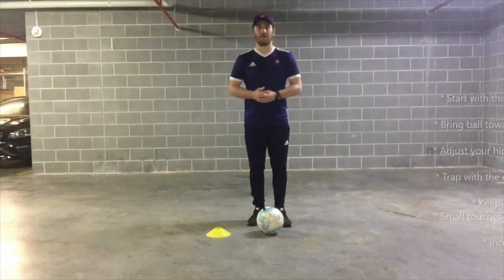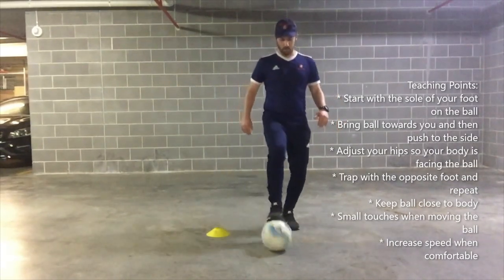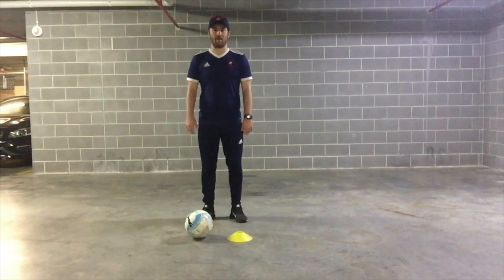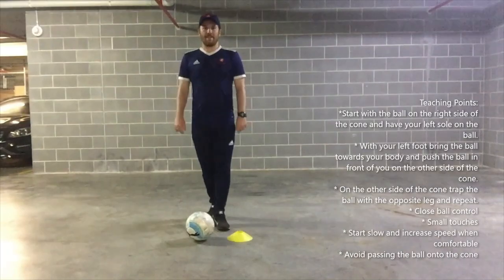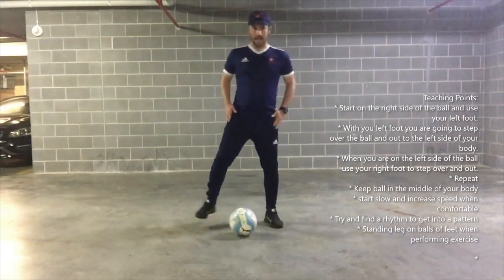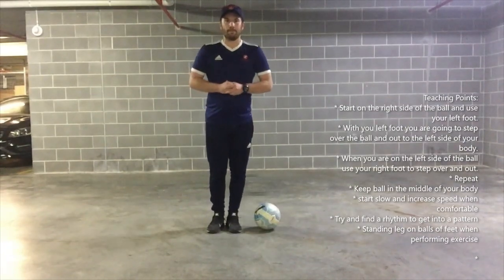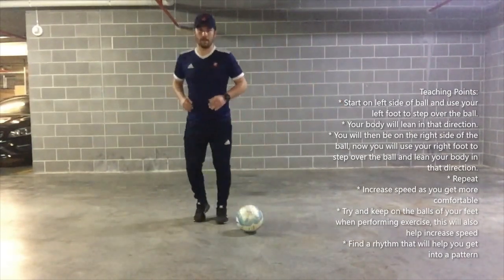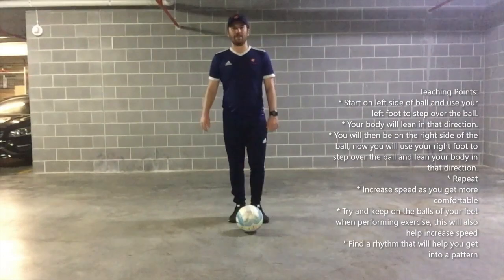Soccer Ball Control with Dean (Level 1)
Dribbling and Ball Control
Soccer
Soccer ball, flat surface
Small inside or outside space